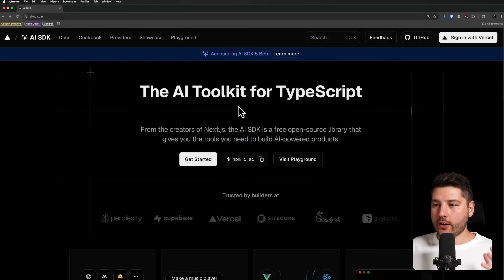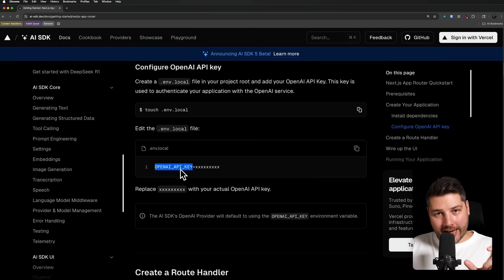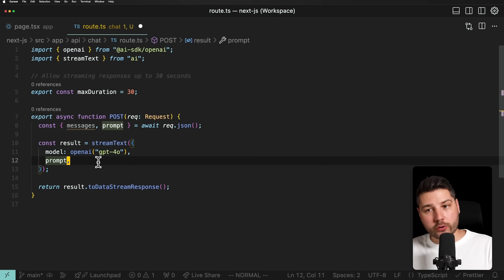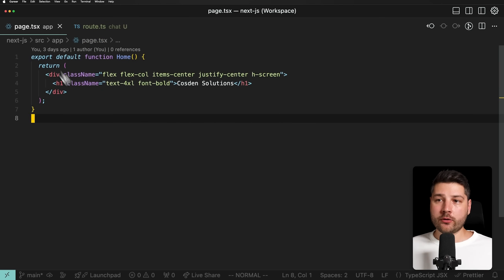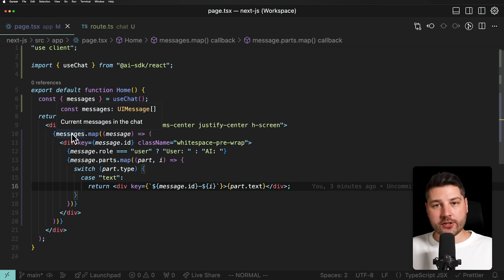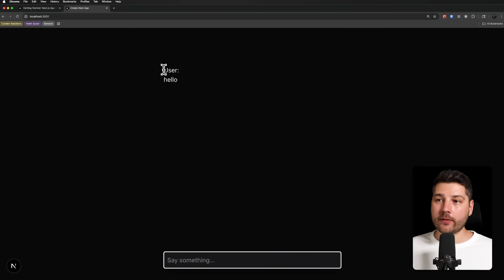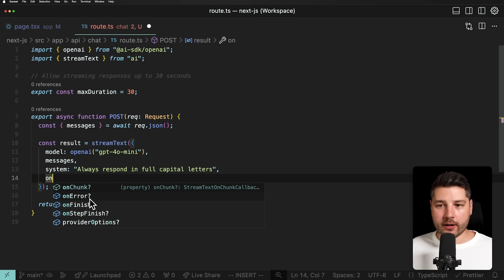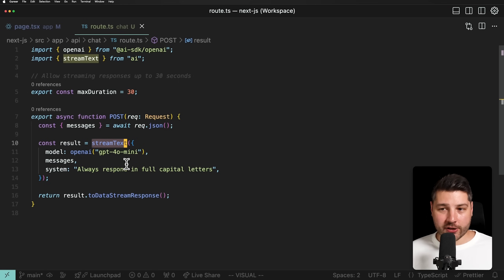Vercel AI SDK in React (Beginner Tutorial)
In this video, we're going to learn how to work with the AI SDK from Vercel. We're going to cover the basics from setting up and installing the SDK, creating a backend endpoint, and then connecting it to our frontend to build a simple AI chat application!

Timestamps:
00:00 Introduction
00:34 Installing the AI SDK
03:45 Creating the api endpoint
08:43 Building the UI with useChat
14:45 Tips and best practices